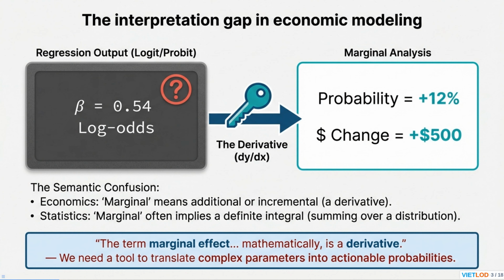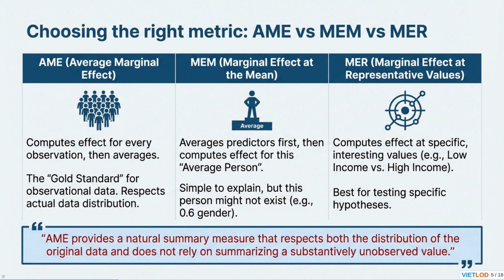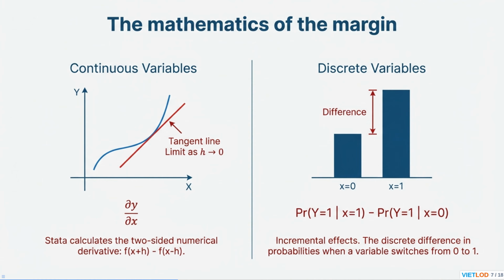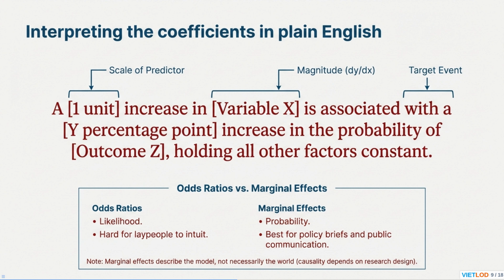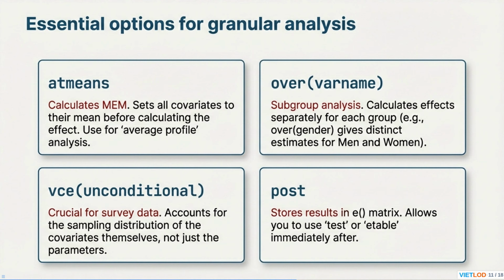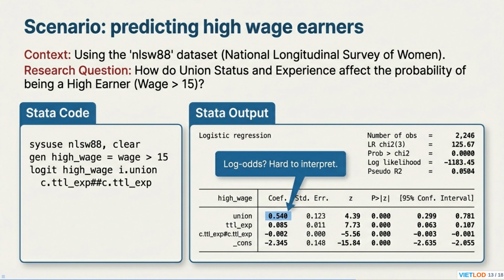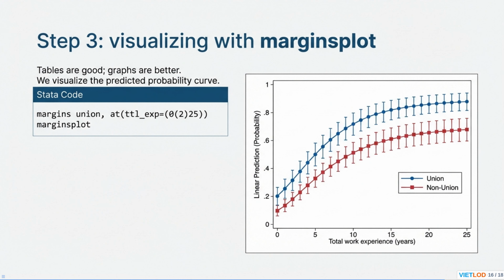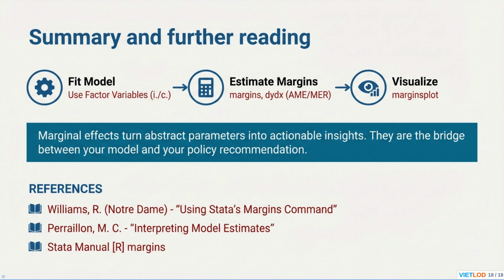Visualizing Interaction Effects: A Guide to margins and marginsplot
Marginal analysis is a critical econometric technique used to interpret regression parameters, particularly in non-linear models such as logit, probit, and multilevel frameworks where coefficients do not directly represent the rate of change. While raw coefficients in these models often represent log-odds or latent indices, marginal analysis translates these into meaningful metrics, such as changes in probabilities or predicted counts. The concept encompasses two main outputs: "predictive margins," which are the average predicted outcomes fixing covariates at specific values, and "marginal effects," which measure the instantaneous change in the outcome given a small change in a continuous covariate or a discrete jump for categorical variables.

In Stata, the margins command serves as the primary engine for this analysis. It allows researchers to compute Average Marginal Effects (AME), where effects are calculated for each observation and then averaged, offering a more robust representation of the sample distribution compared to evaluating at the mean. Alternatively, users can compute effects at specific representative values using the at() option to explore non-linear patterns or interactions. Implementation requires strict adherence to factor-variable notation (e.g., i.var for categorical, c.var for continuous, and ## for interactions) to ensure Stata correctly calculates derivatives using the chain rule. Furthermore, Stata estimates standard errors for these effects using the Delta method, ensuring rigorous inference. Finally, the marginsplot command provides immediate visualization, converting complex tabular output into intuitive profile plots.